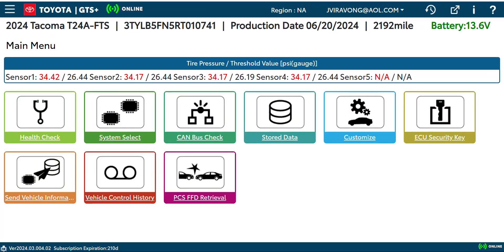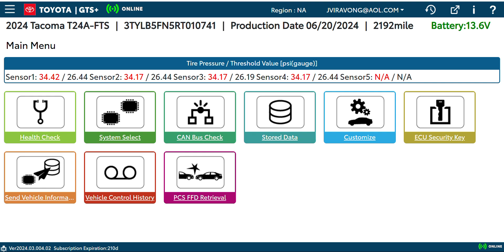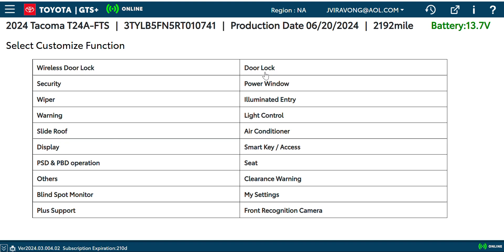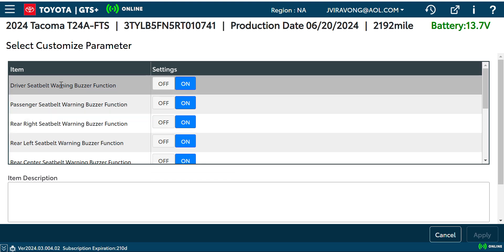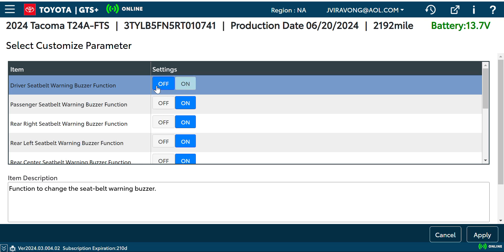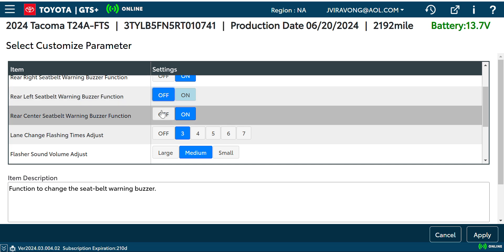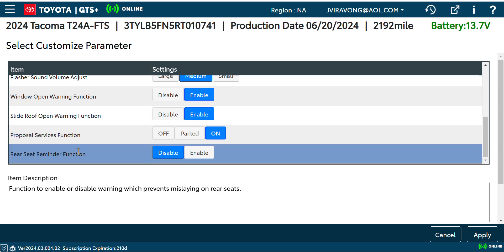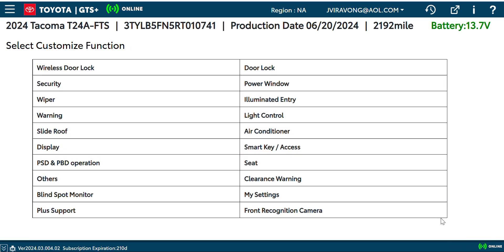2024 Toyota Tacoma Disabling the Seat Belt Chime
Today I’m using the TechStream GTS plus software to disable the driver’s seat belt chime. It should work with an Autel, Launch, Topdon, or any compatible diagnostic scan tool.